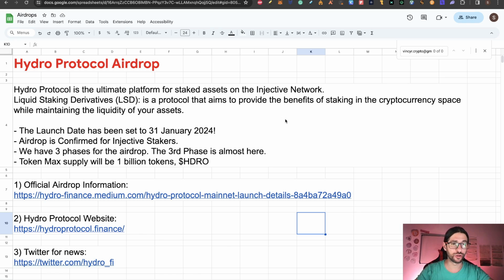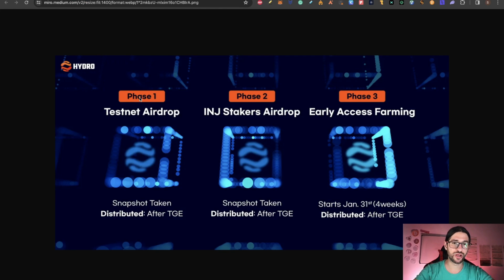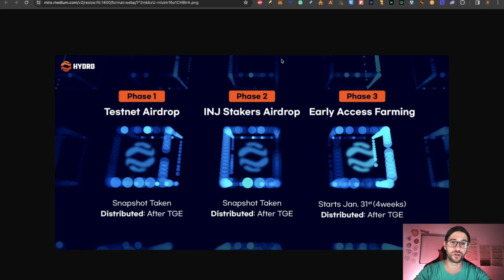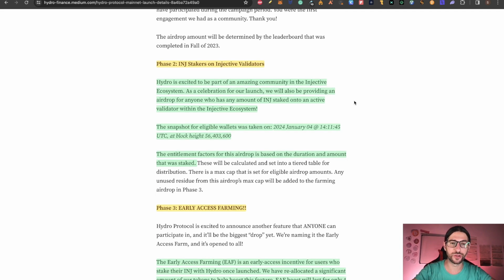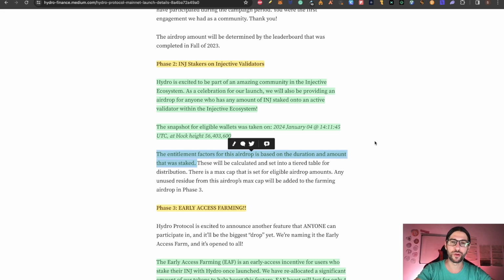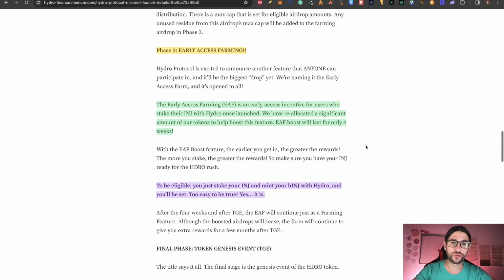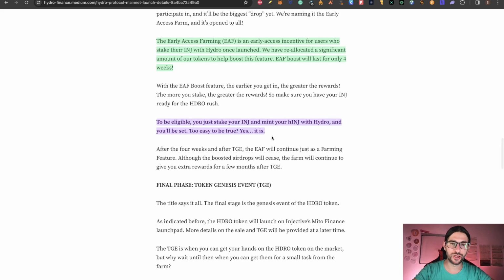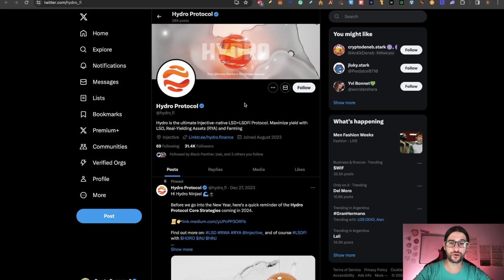🔴 Hydro Airdrop for Injective Stakers ⏰ Set Your Alarm To This Date...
Today, we cover the Hydro Protocol Airdrop a DeFi Platform in the Injective Ecosystem. Part of the reward is for Injective $INJ Delegators of the Protocol. So do this asap to participate.

💎 BTC - 15C27aa3S217M2V7S9PfRwQY2BLNCSe5D6
💎 ETH - 0xbc5320df931ec8d4d069d5cb7c4ddf7730faae2b
💎 LTC - LKJgwEV5Z414JaqSbJ1ciN6DpDMfAyUjX9

TIMESTAMPS:
0:00​​​​​​​​​​​​​​​​​​​​​​​​​​ Video topic: Hydro Airdrop for Injective Stakers
0:48 What is Hydro Protocol
2:19 Point 1 - Hydro Airdrop Information Detailed
6:46 Point 2 -3 Check the Hydro Website and X
7:49 Point 4 - Mark February 1st in your Calendar
7:52 Point 5 - Check my Injective Airdrop video Now
8:04 Check my Airdrop Application + Private Discord